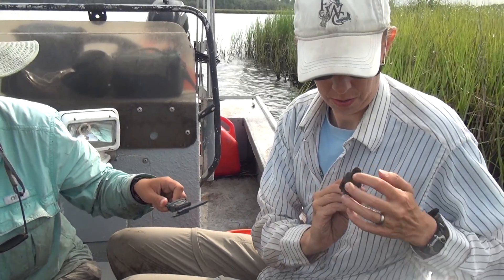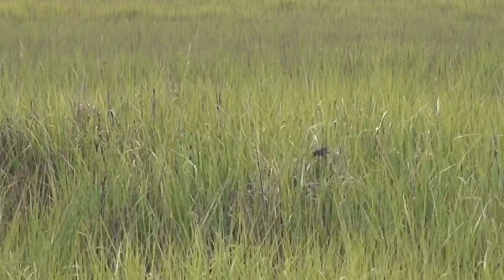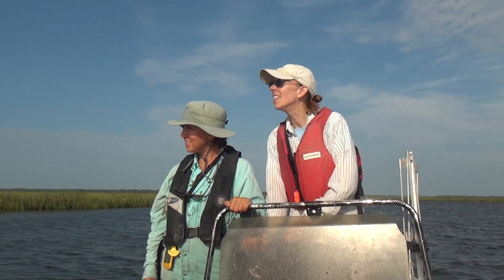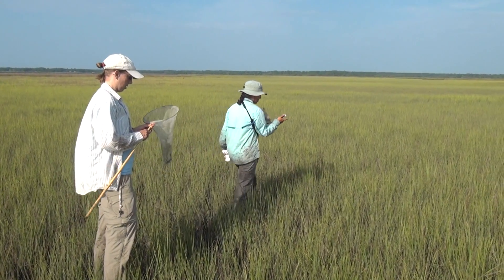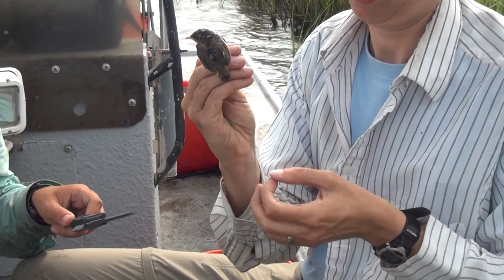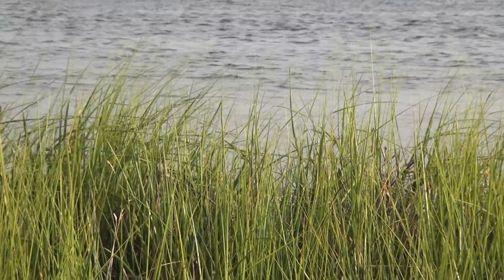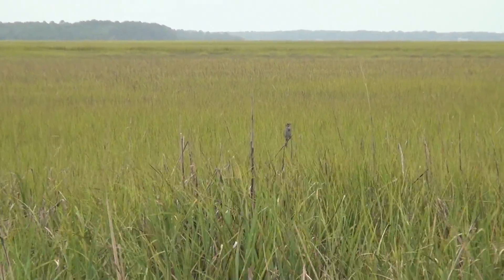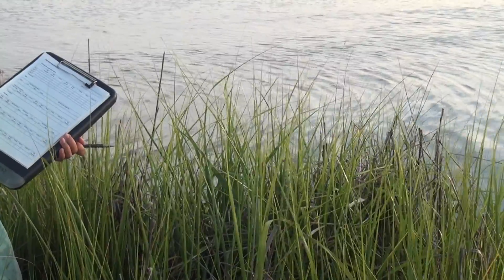Avian Research with Amy Schwarzer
Learn about research on two coastal birds: the Worthington's marsh wren and the MacGillivray's seaside sparrow. During a Biological Status Review conducted by FWC in 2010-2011, the Worthington’s marsh wren met the criteria to be listed as a Threatened species in the state of Florida; and the MacGillivray’s seaside sparrow is under consideration for federal listing by the U.S. Fish and Wildlife Service. Currently, little is known about these two subspecies, so FWRI researchers are studying their abundance, nest survival and post-fledging survival in association with their habitat. Special thanks to Amy Schwarzer and Roxan Chicalo.